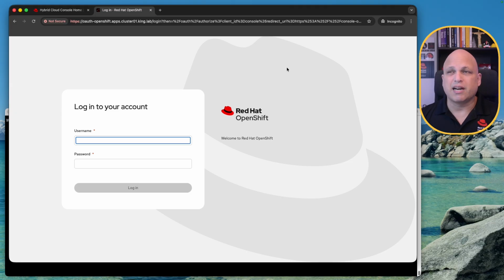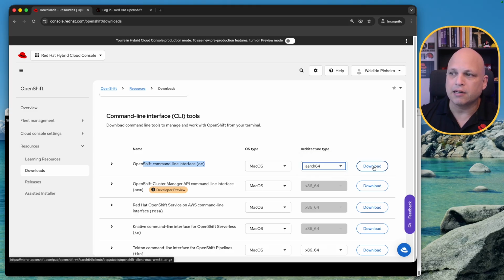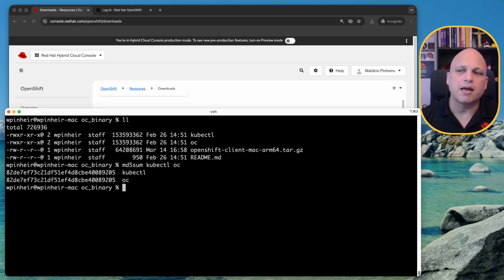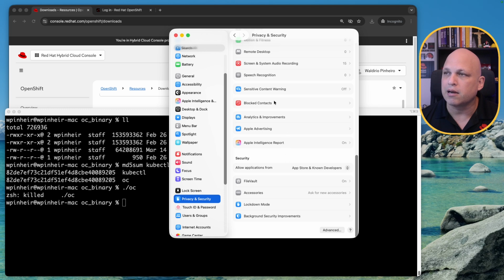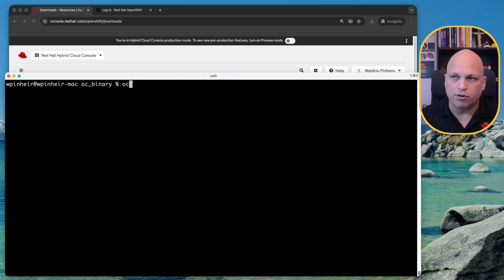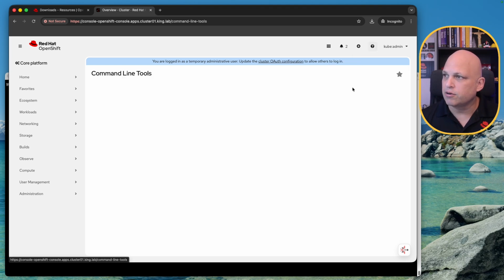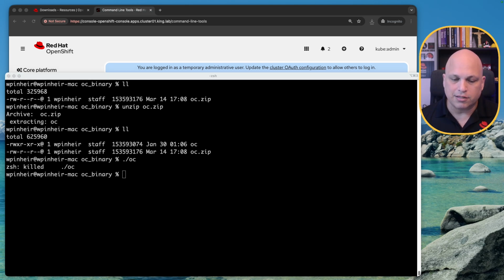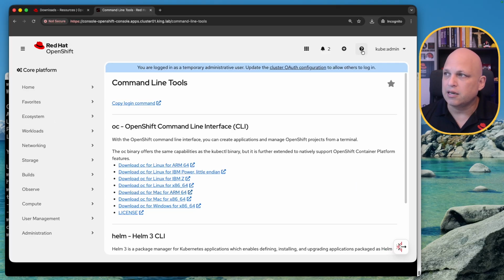Get Started with OpenShift: Downloading the OC Binary Made Easy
*Chapters*
0:00 - Intro
0:21 - Downloading it from the Hybrid Console
2:15 - Executing it via CLI on MAC (some bonus here)
7:28 - Downloading it from the OCP Cluster
9:07 - Executing it via CLI on MAC
10:59 - Quick Recap! Don't skip it
11:33 - Closing